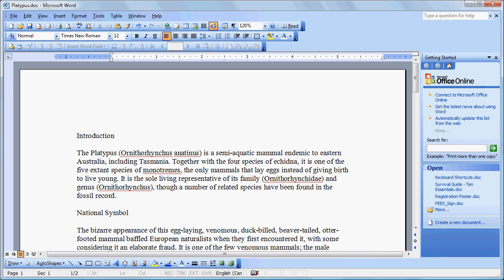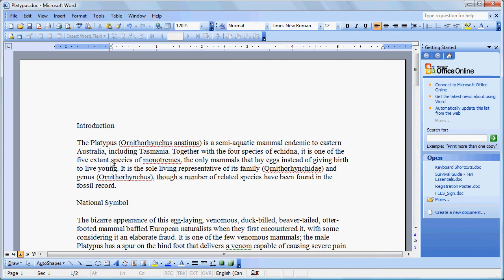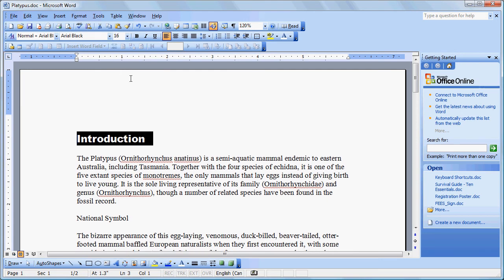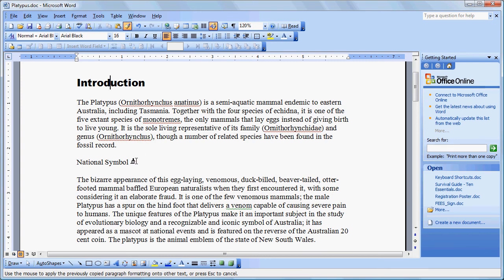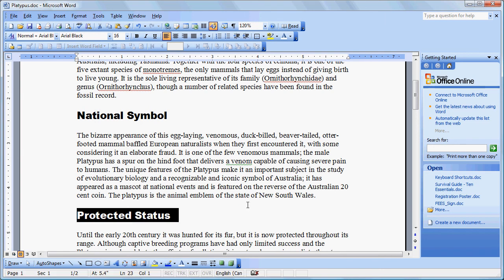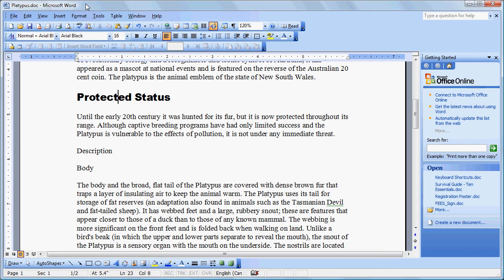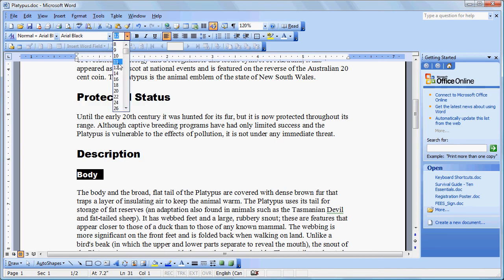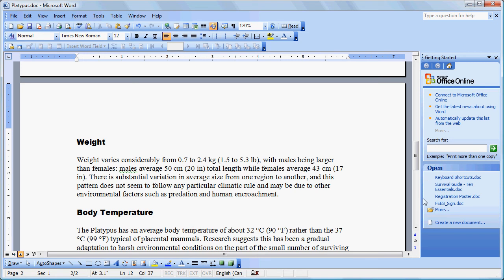Saving Time Using the Format Painter and Autostyles in MS Word 2003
A brief tutorial on formatting shortcuts in MS Word 2003